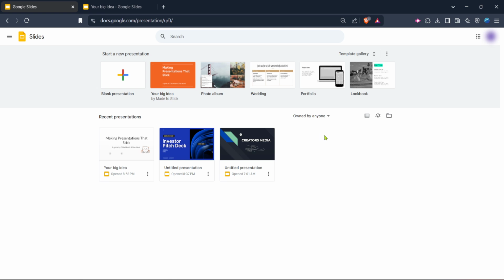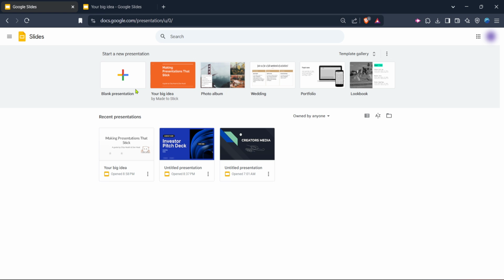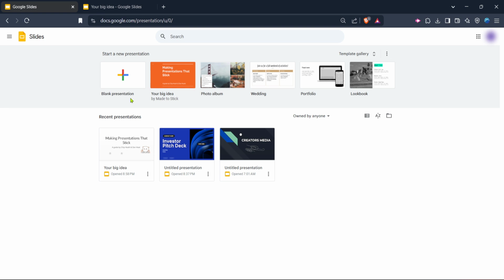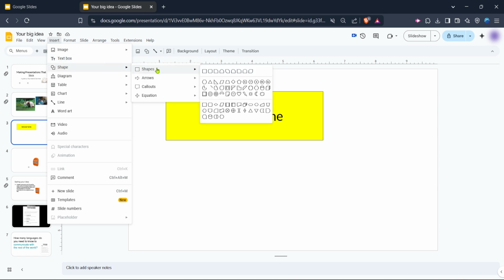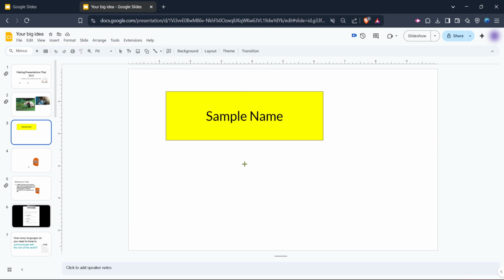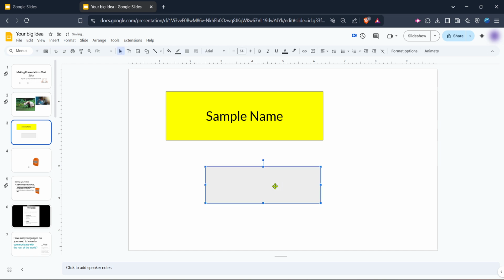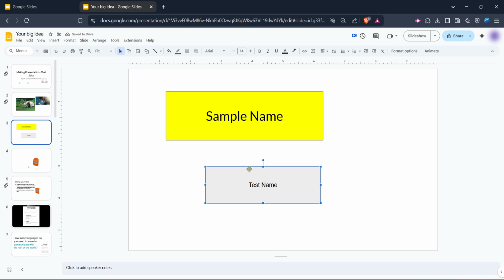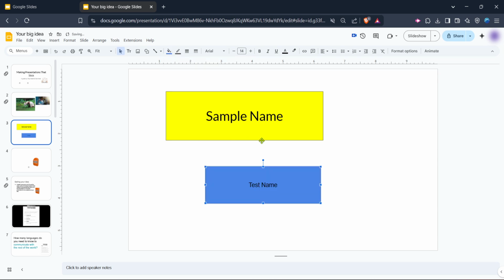How to Make Student Name Tags in Google Slides Tutorial for Teachers (Full 2025 Guide)